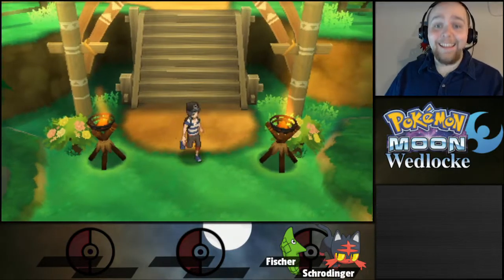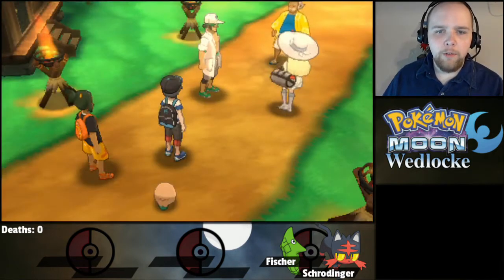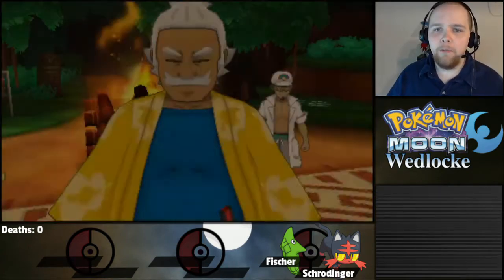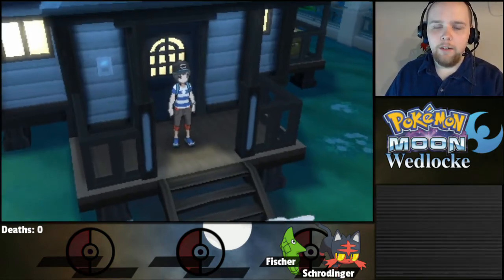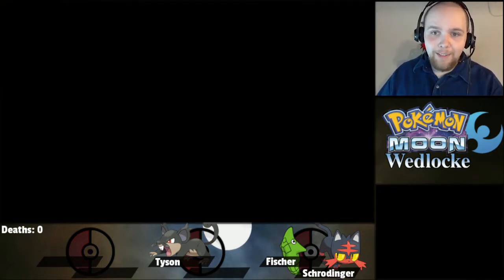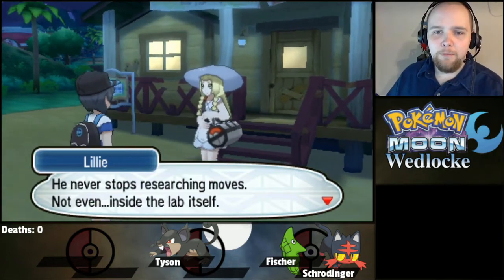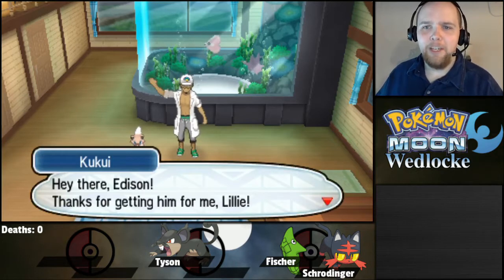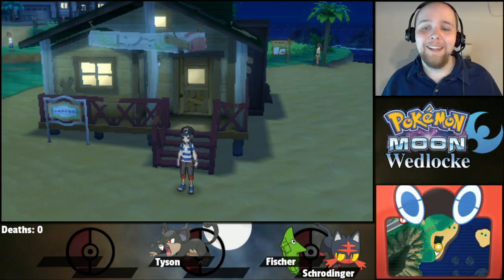Pokemon Moon Blind Wedlocke Episode 3: Show Me Your Moves!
Welcome to Edison T. Crux's Blind Moon Wedlocke! Never played the game, never tried a Wedlocke challenge. This should be interesting!

In this episode, we enjoy an island festival of battling and barging into peoples' houses. I mean, if Professor Kukui can do it, why not us? Haha. We get signed up for the Island Challenge against our will, then head down to meet the professor at his research lab. Along the way, we try for a new encounter, and when we reach the lab we find it, um... busy, haha. Is your body as ready as Kukui's?!

Enjoy this series? It's like leaving a tip for good service, and it really helps support these videos.

Follow Edison on Twitter for all updates, including livestreaming trainer schedules!

Follow Edison on Twitch to catch his live broadcasts.

Pokemon Sun and Moon are the first games in the 7th generation of the Pokemon franchise. A Wedlocke is a variant of the popular Nuzlocke challenge, which is a set of self-imposed rules for playing. In short, the rules are:

* You can only catch the first Pokemon you encounter on each route or area.
* When a pokemon faints, it is DEAD! You must either release it, or put it in a special "graveyard" PC Box, never to be used again.
* In the Wedlocke variant, Pokemon are paired for life! In any given battle, you can only switch between those two Pokemon. If one dies, the other makes a final stand, either avenging its loved one or dying alongside them!